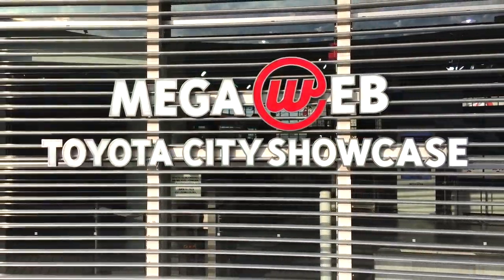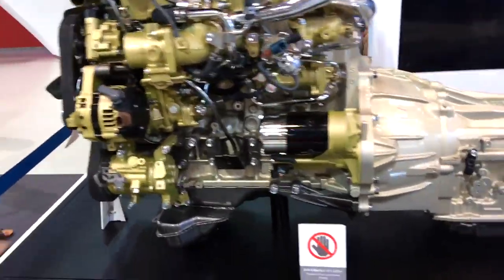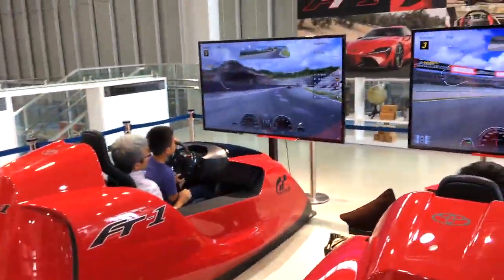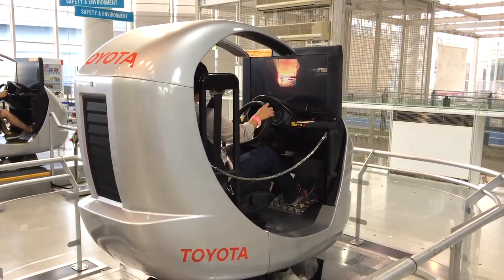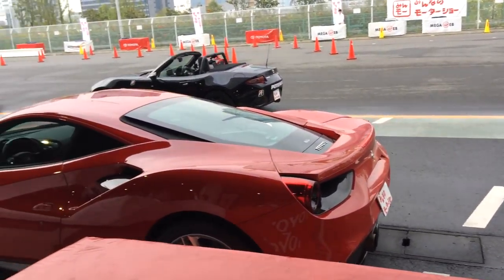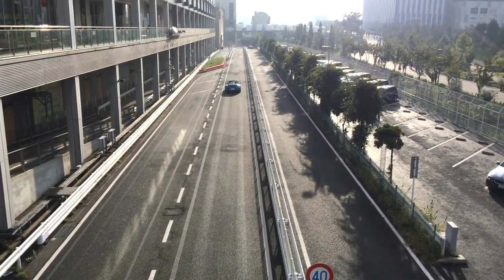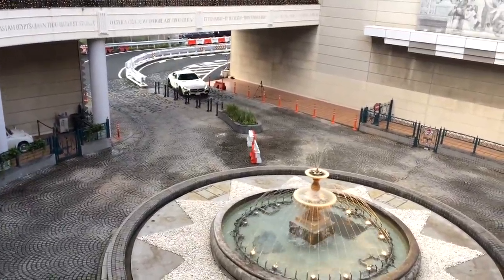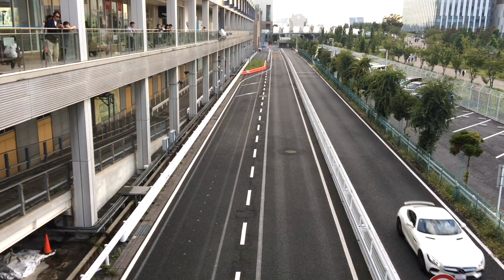Toyota City Showcase: the place where auto enthusiast's blood starts boiling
This showcase is just insane. You enter it and it looks like a car museum. You have a closer look and find super sport cars from various brands. You follow the masses and find the cool simulators. You follow the smell of adrenaline and finally find Toyota's race track which is part of the showcase. It is a really incredible and insane experience.